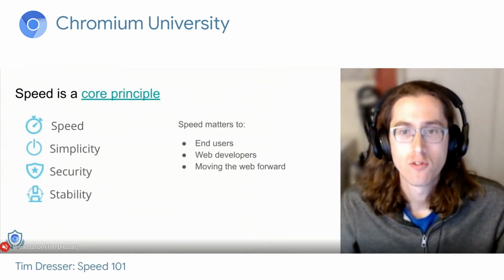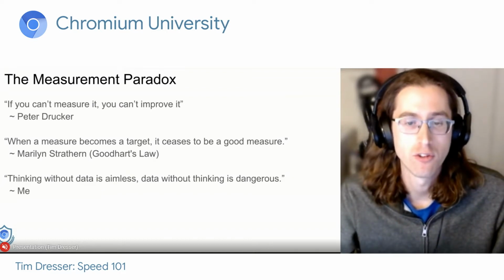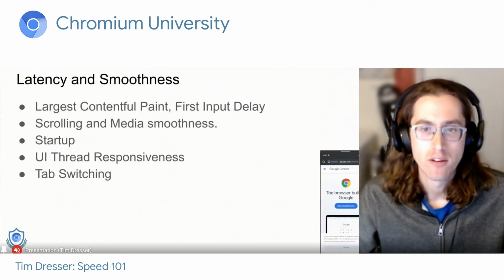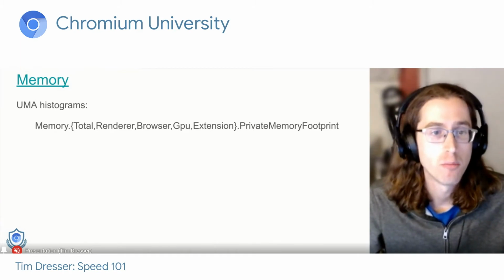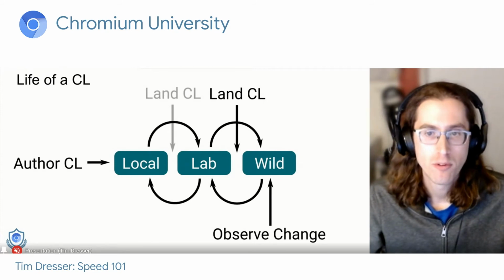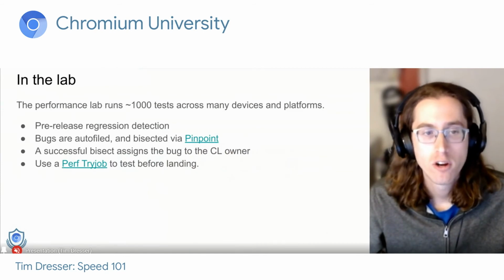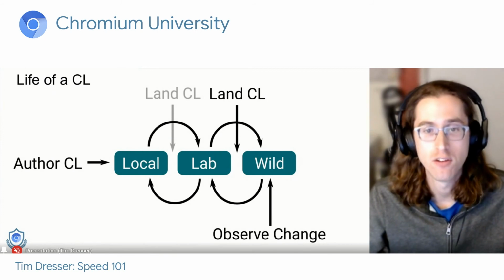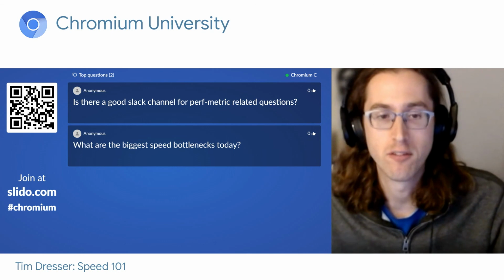Speed 101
Chrome's approach to measuring the speed of the browser, tracking regressions, and improving the user experience. 30 min much deeper talk on the whole infrastructure and stories about how we regressed in some areas because we weren't measuring the right thing